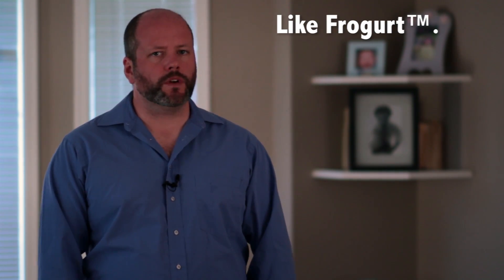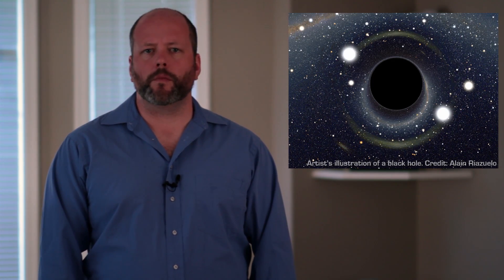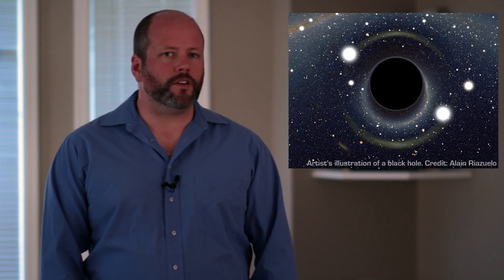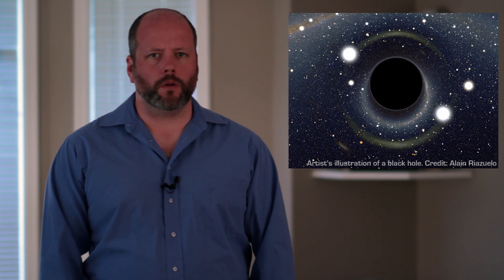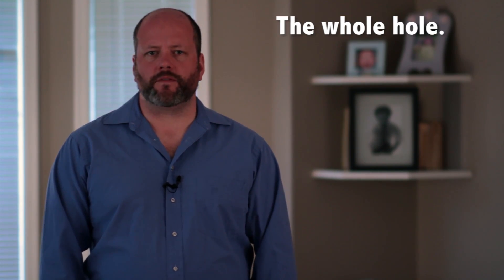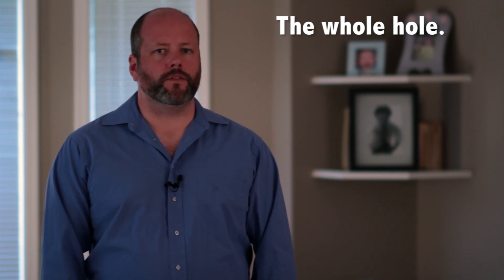What Is A Quasar?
In this short video explainer, Universe Today publisher Fraser Cain investigates the most powerful objects in the Universe: quasars. In just the last few decades, our understanding of quasars has developed in leaps and bounds.

We now know what they are. And so will you.

I love it when scientists discover something unusual in nature.

They have no idea what it is, and then over decades of research, evidence builds, and scientists grow to understand what's going on..

My favorite example? Quasars.

Astronomers first knew they had a mystery on their hands in the nineteen-sixties (1960s) when they turned the first radio telescopes to the sky.

They detected the radio waves streaming off the Sun, the Milky Way and a few stars, but they also turned up bizarre objects they couldn't explain.

These objects were small and incredibly bright.

They named them quasi-stellar-objects or "quasars", and then began to argue about what might be causing them.

The first was found to be moving away at more than a third the speed of light.

But was it really?

Maybe we were seeing the distortion of gravity from a black hole, or could it be the white hole end of a wormhole.

And If it was that fast, then it was really, really far... 4 billion light years away.

And it generating as much energy as an entire galaxy with a hundred billion stars.

What could do this?

Here's where Astronomers got creative.

Maybe quasars weren't really that bright, and it was our understanding of the size and expansion of the Universe that was wrong.

Or maybe we were seeing the results of a civilization, who had harnessed all stars in their galaxy into some kind of energy source.

Then in the 1980s, astronomers started to agree on the active galaxy theory as the source of quasars.

That, in fact, several different kinds of objects: quasars, blazars and radio galaxies were all the same thing, just seen from different angles.

And that some mechanism was causing galaxies to blast out jets of radiation from their cores.

But what was that mechanism?

We now know that all galaxies have supermassive black holes at their centers; some billions of times the mass of the Sun.

When material gets too close, it forms an accretion disk around the black hole.

It heats up to millions of degrees, blasting out an enormous amount of radiation.

The magnetic environment around the black hole forms twin jets of material which flow out into space for millions of light-years.

This is an AGN, an active galactic nucleus.

When the jets are perpendicular to our view, we see a radio galaxy. If they're at an angle, we see a quasar.

And when we're staring right down the barrel of the jet, that's a blazar.

It's the same object, seen from three different perspectives.

Supermassive black holes aren't always feeding.

If a black hole runs out of food, the jets run out of power and shut down.

Right up until something else gets too close, and the whole system starts up again.

The Milky Way has a supermassive black hole at its center, and it's all out of food.

It doesn't have an active galactic nucleus, and so, we don't appear as a quasar to some distant galaxy.

We may have in the past, and may again in the future.

In 10 billion years or so, when the Milky way collides with Andromeda, our supermassive black hole may roar to life as a quasar, consuming all this new material.